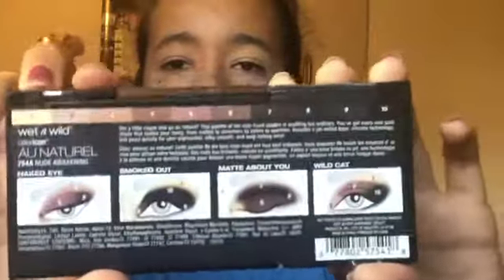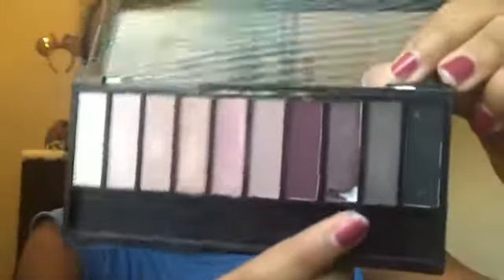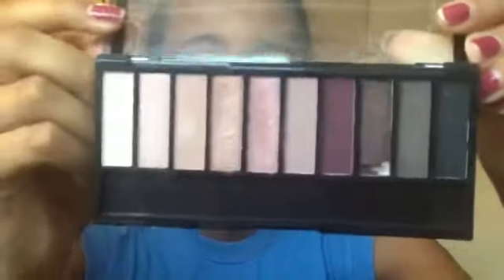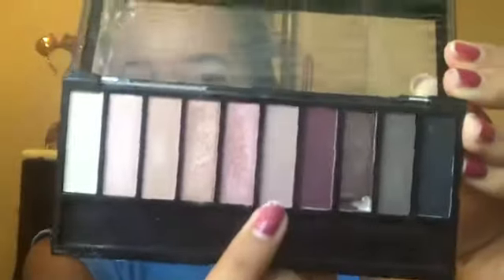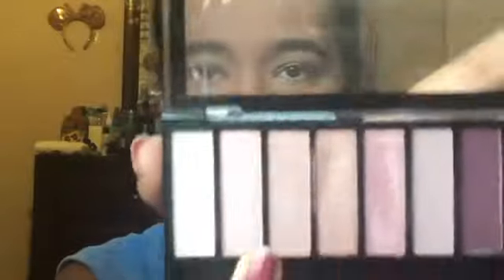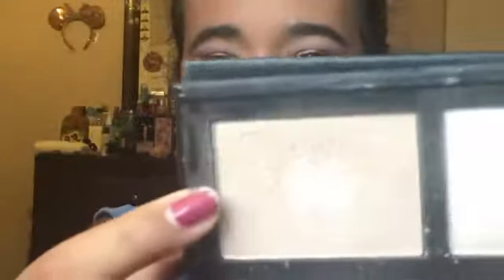Drugstore makeup tutorial 😀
Hi everybody today I did a video using drug store makeup. I hope you guys enjoy. Thank you for always supporting my channel 😀😀😀